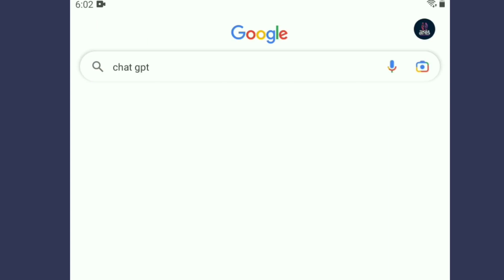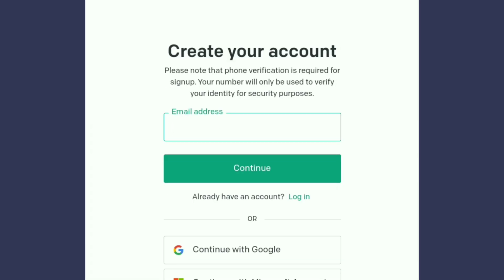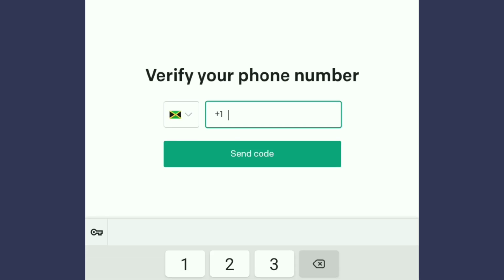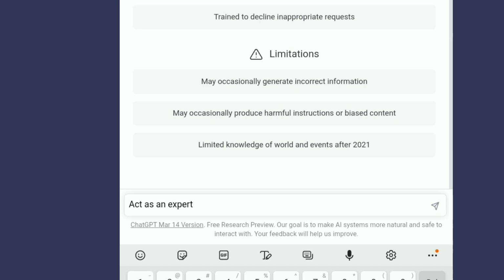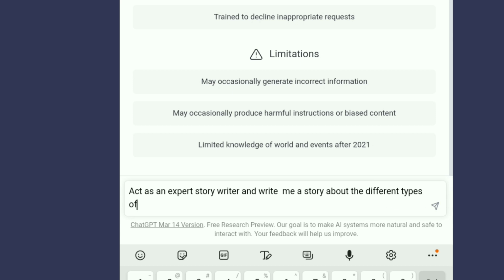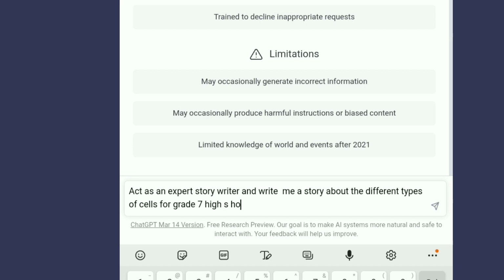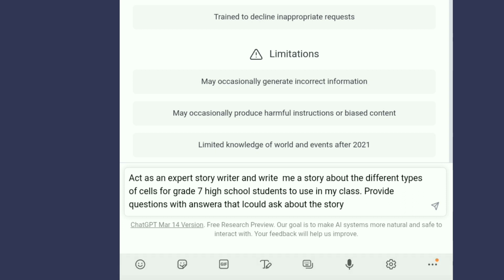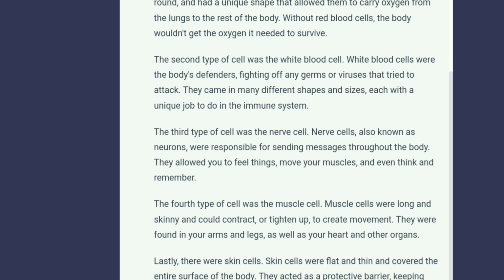💥Learn to Use Chat Gpt A.I In Under 5mins For Teachers🤖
This tutorial will walk you through how to sign up and utilize chat gpt to provide a response to prompts. It also shares how to create effective prompts. Use it to write your lesson plans,write test, stories ,recipes anything you fancy.
Good tool for teachers who are looking to reduces work load by working smarter.